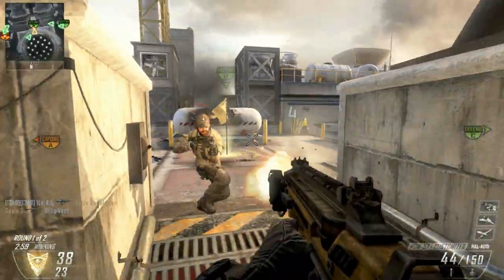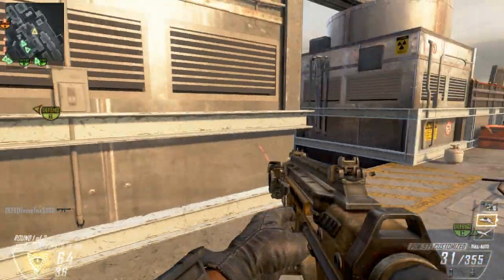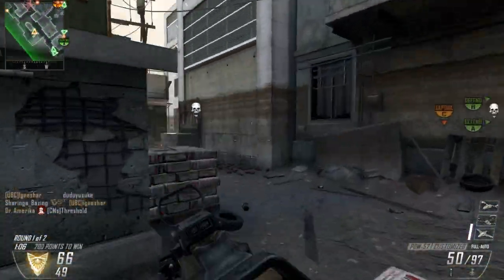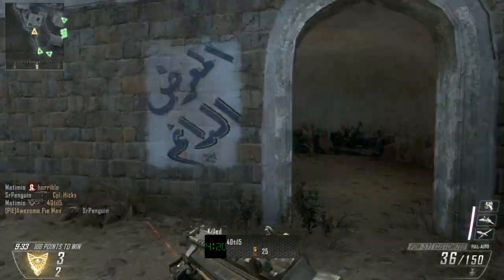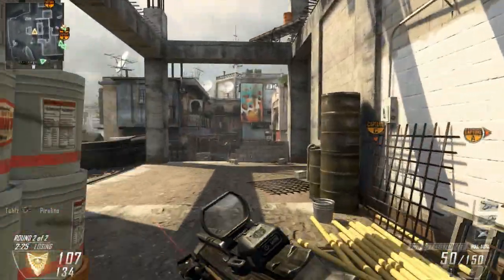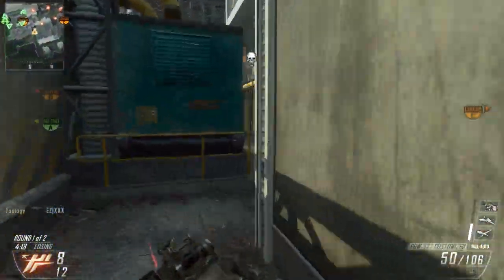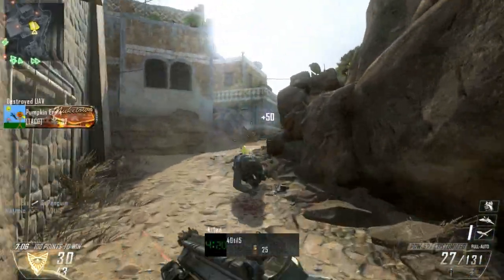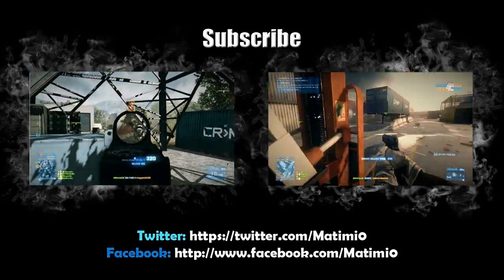PDW-57 Review - Best Submachine Gun? (Black Ops 2 Gameplay/Commentary)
The PDW-57 is a very versatile weapon in Black Ops 2 and if play correctly, it can devastate the enemy team..  In this review, I go over it's strengths and weaknesses and why it's one of my favorite sub-machine guns.

Black Ops 2: Sniping is Amazing!